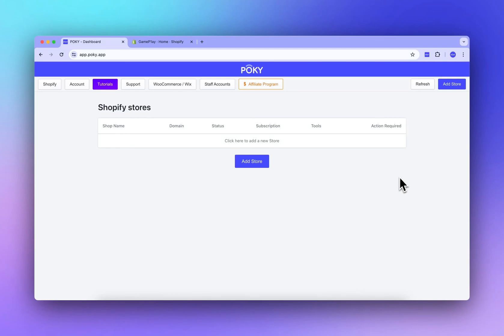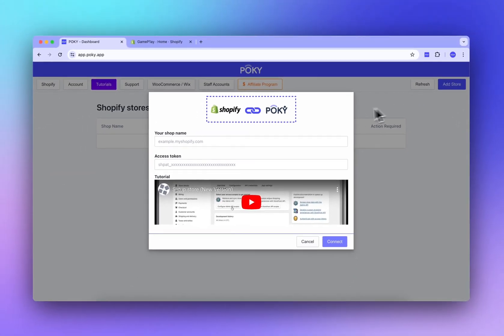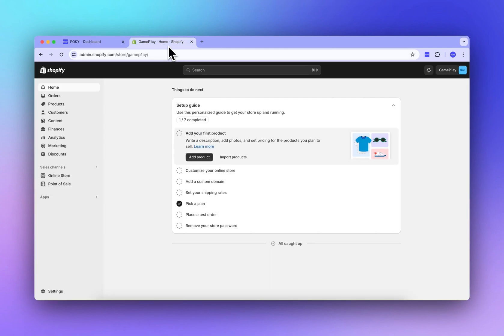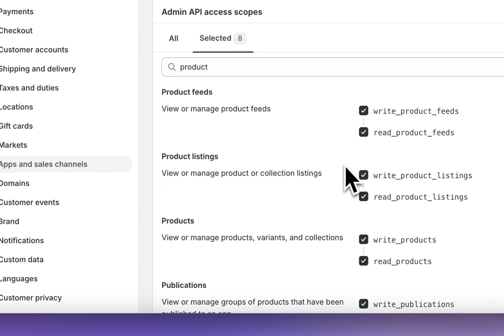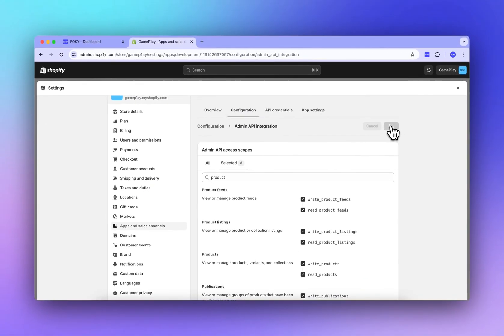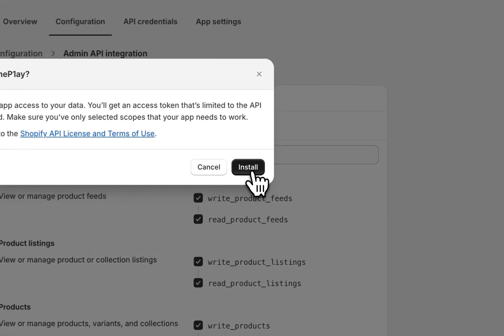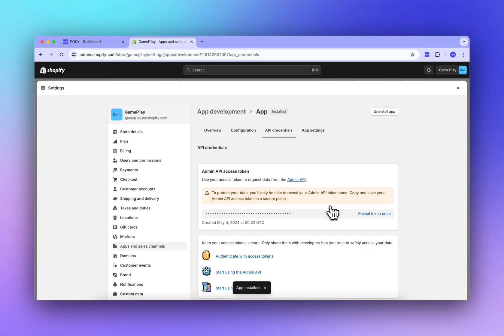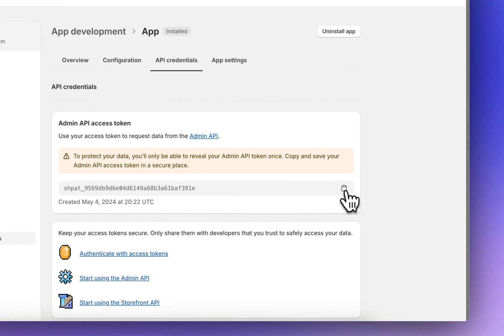Connecting POKY app to Your Shopify Store (Step-by-Step Guide)